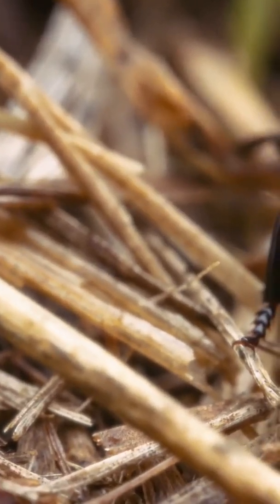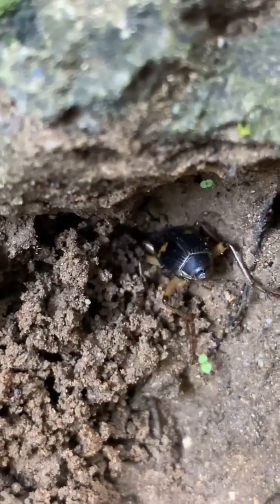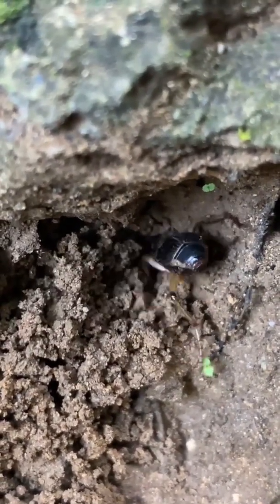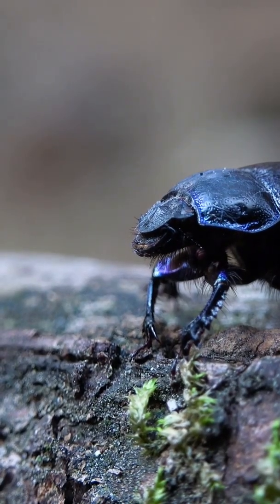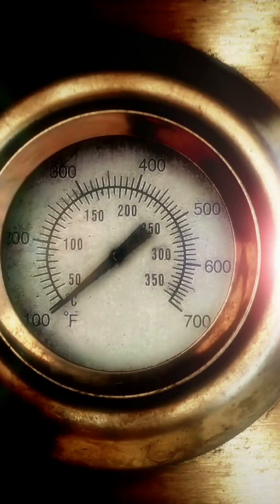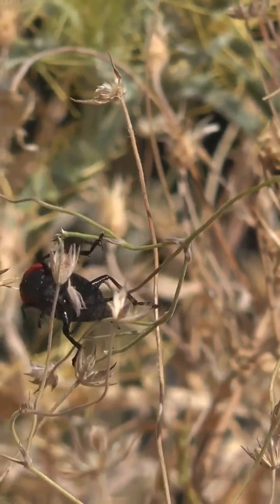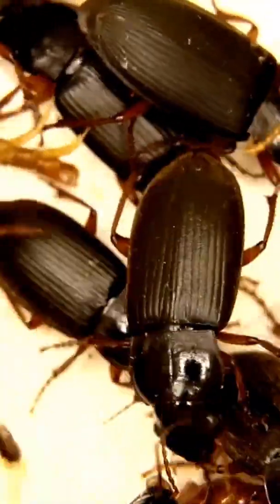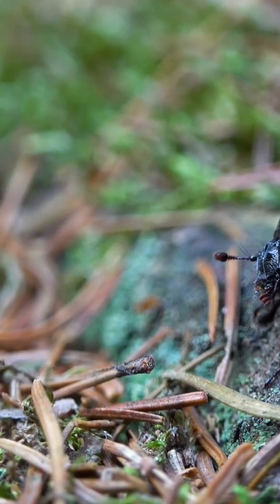BombardierBeetles Nature InsectFacts WildlifeExploration naturelovers animal funfact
Discover the explosive secrets of Bombardier beetles in this captivating 3-minute video! Dive into the fascinating world of these remarkable insects as we explore their unique defense mechanism: a chemical reaction that produces a hot, noxious spray to fend off predators. You will  witness the incredible physical adaptations of these beetles, including their vibrant colors and distinctive body shapes. You will  learn about the science behind their explosive tactics and how they thrive in the wild.